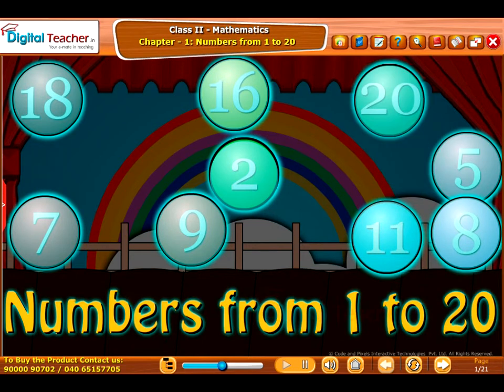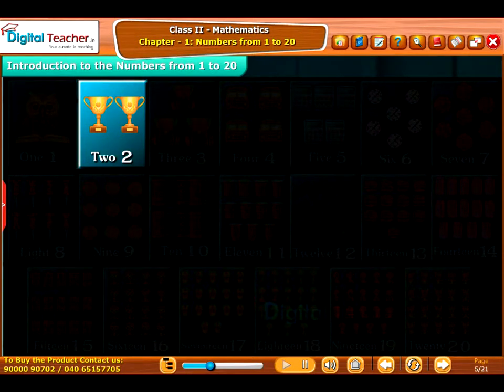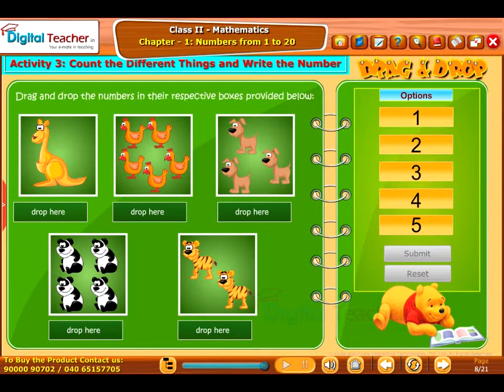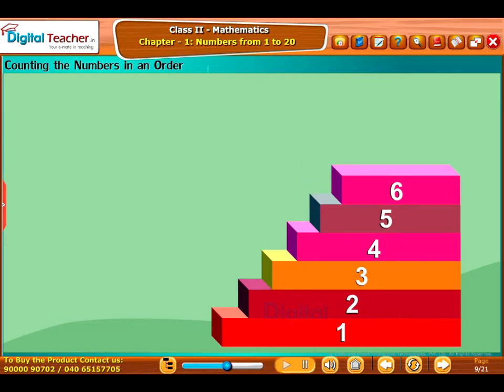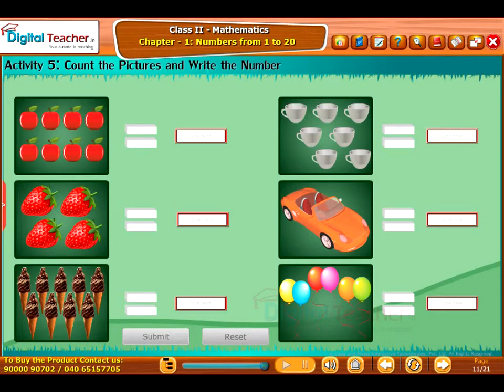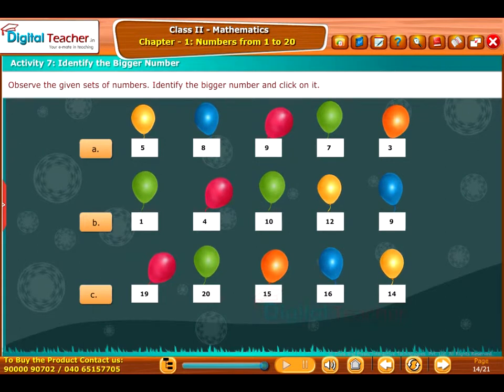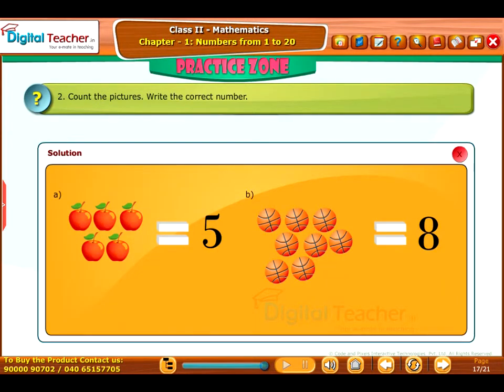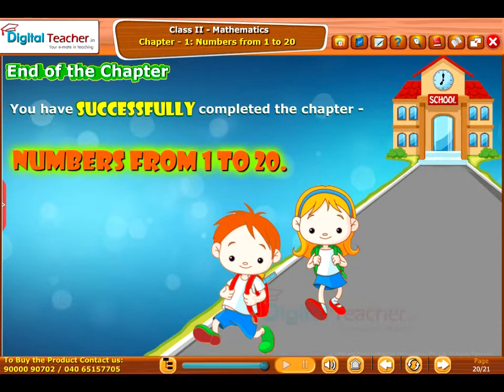Learn Numbers from 1 to 20, Class 2 Maths | Digital Teacher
Digital teacher explains class 2 Mathematics with the help of Computer Graphics & Animations supported by excellent voice over. Know more